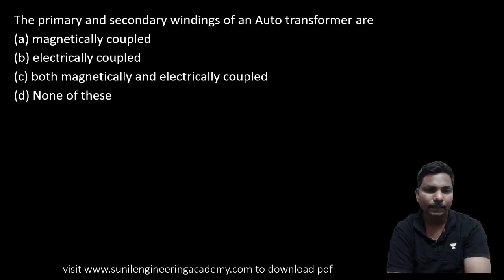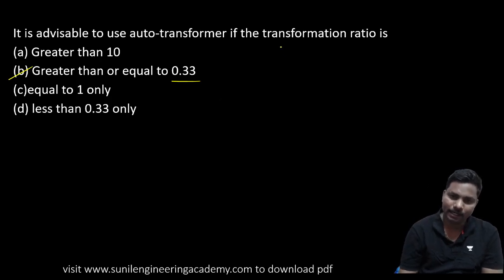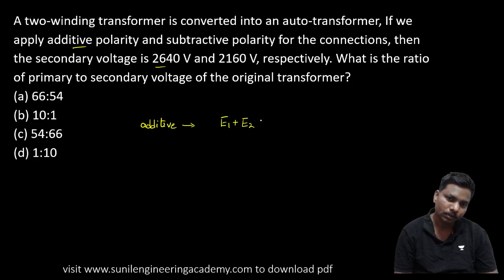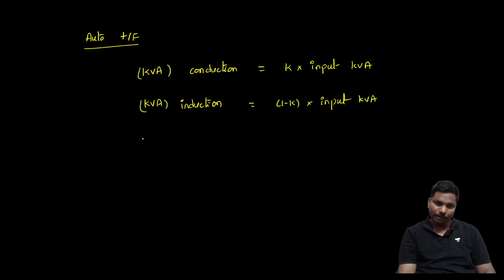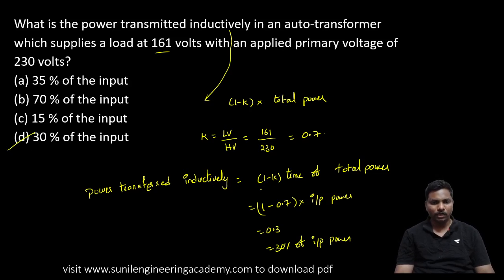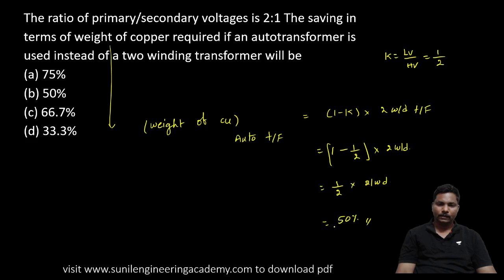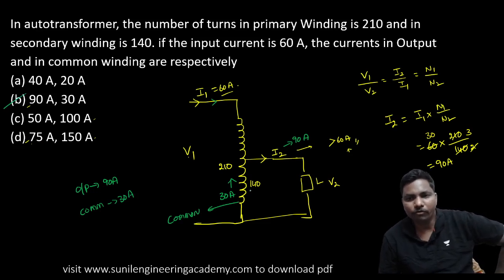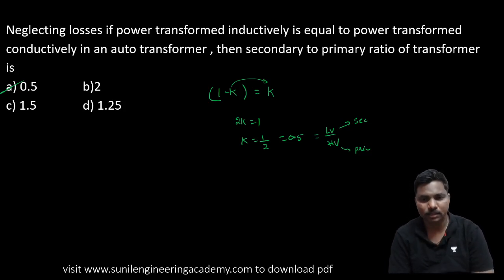RRB JE ELECTRICAL2026||SSC JE ELECTRICAL 2026- MACHINES -TRANSFORMERS MCQ -11 By Suneel sir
Top Transformers imp MCQs  for SSC JE & RRB JE 2026 | Guaranteed Exam Questions